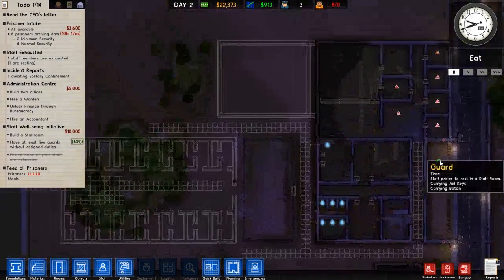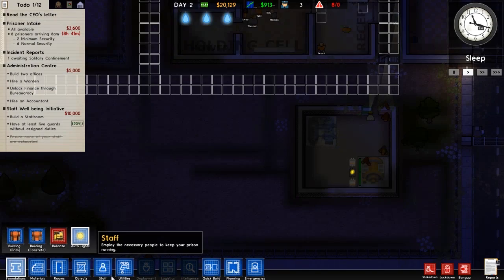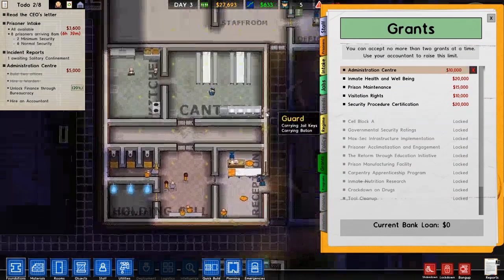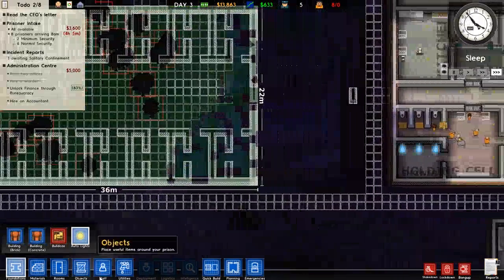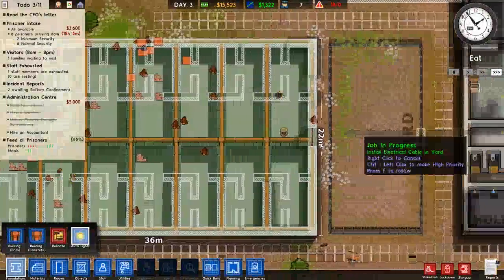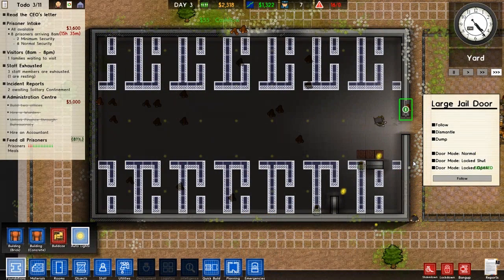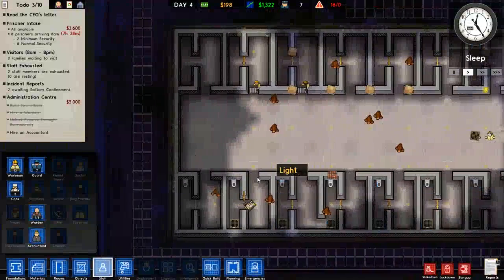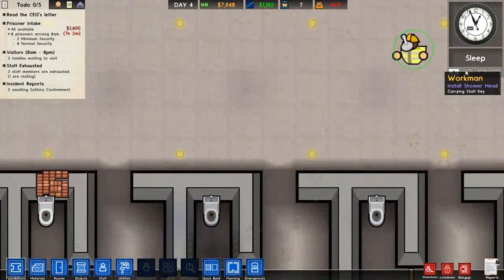Prison Architect Ep. 4 - Everybody gets a room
Finally getting started on building a Cell Block. Let's hope I get these beds in before trouble starts.

Like the Game?